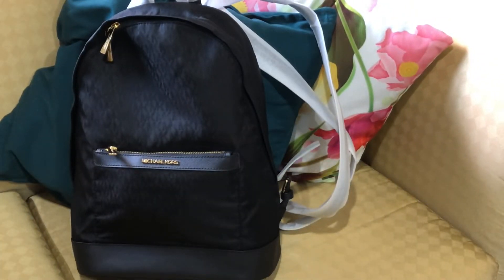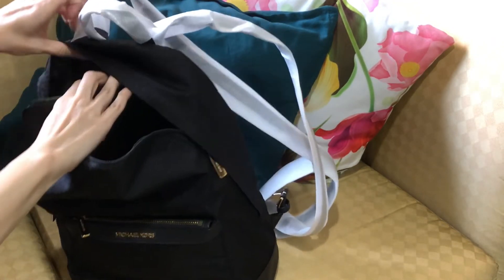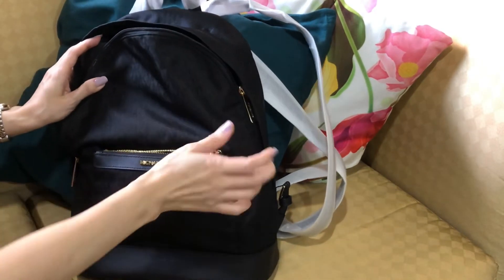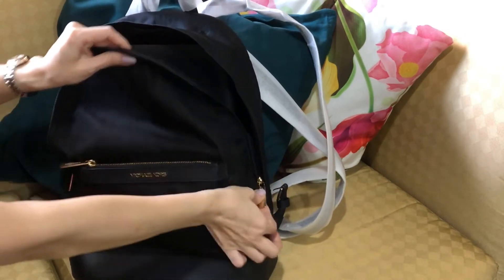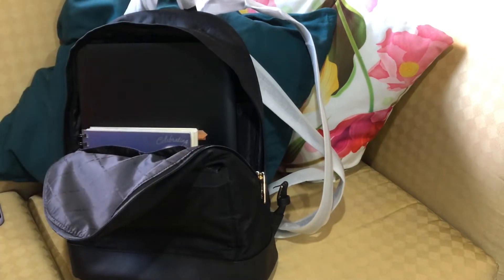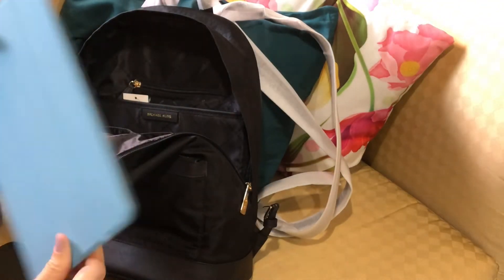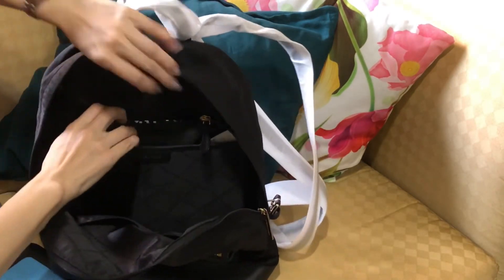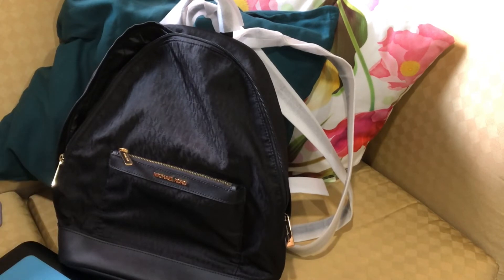What’s in my bag? what fits? Michael Kors Morgan Medium nylon backpack